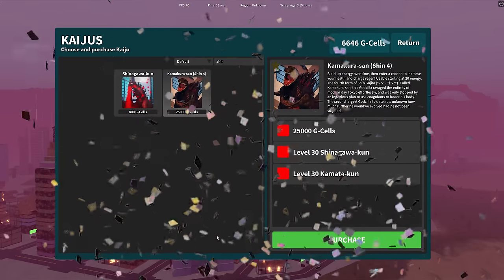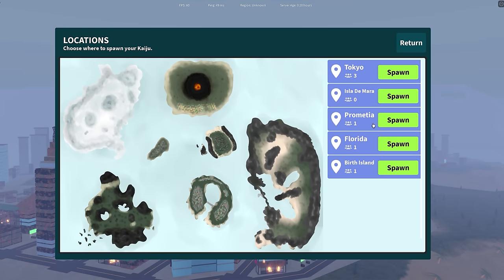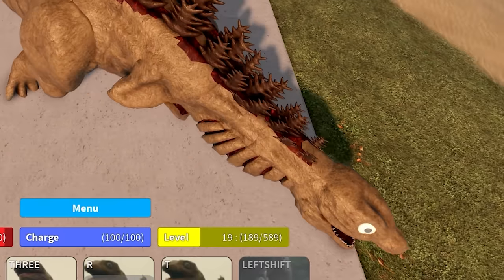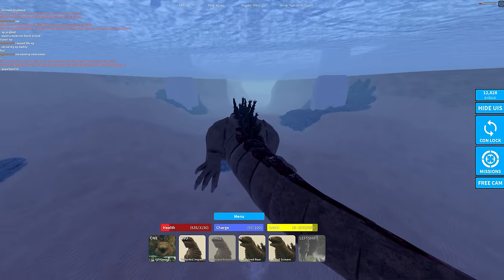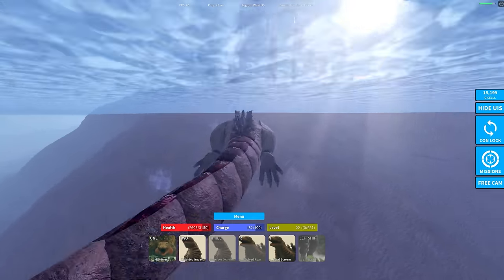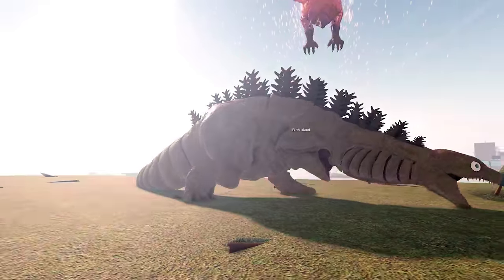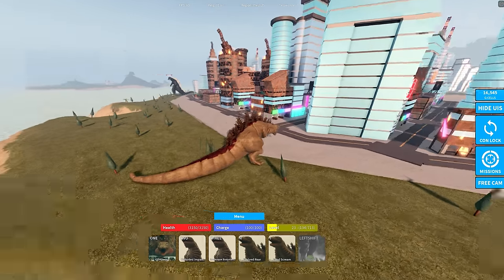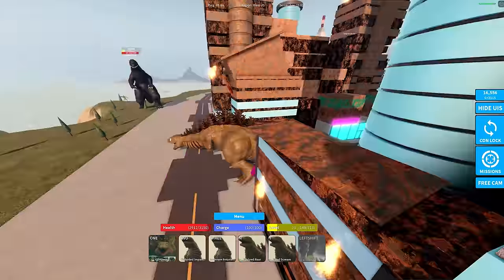I Grew Godzilla Into A MONSTER! - Kaiju Universe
Can we go from a tiny godzilla into a towering unit? Well that's what we're about to find out today, along with so many fights, betrayls and team ups it'll make your head twist!

Kaijuverse is a Roblox game wherein you take control of a famous monster and try to survive in a world filled with others. The list spans from Godzilla all the way to a giant cuttlefish!